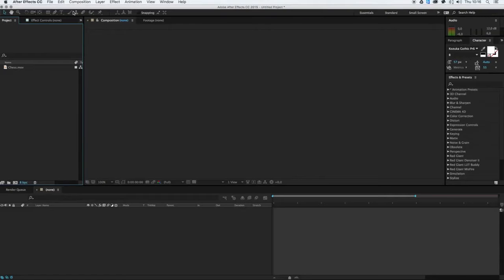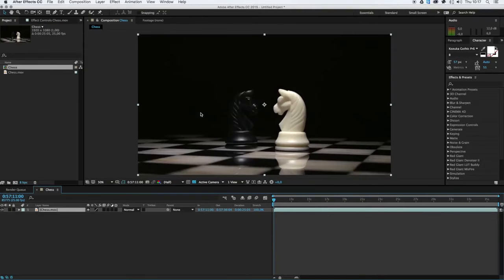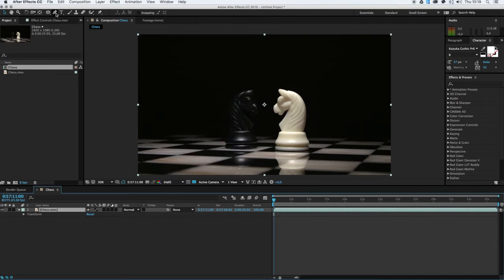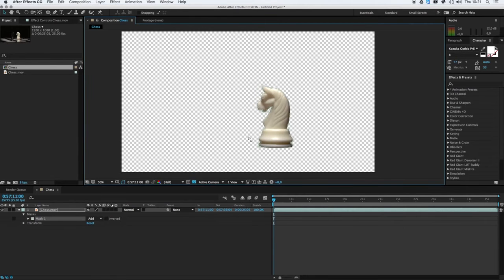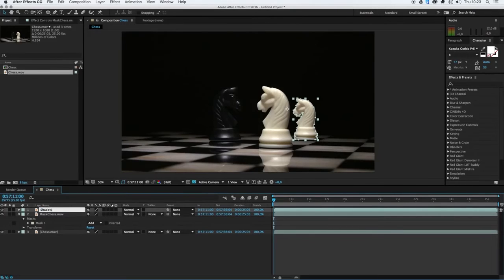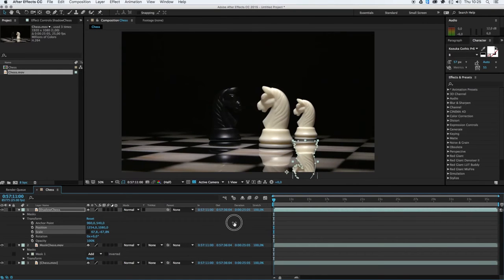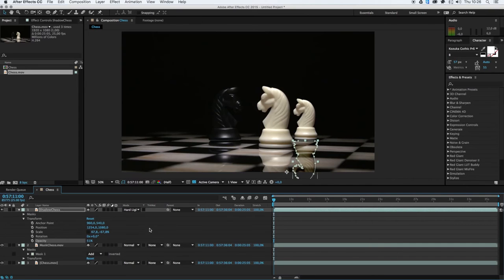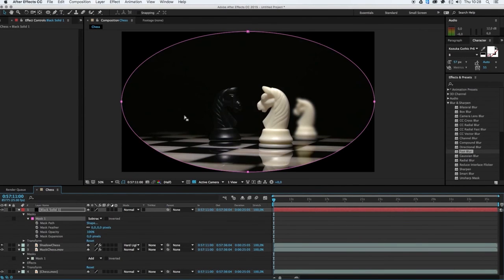Mask Tool: The MOST IMPORTANT After Effects Skill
Unlock the full potential of After Effects with the most crucial skill every motion designer should know - the Mask Tool! In this free course, we'll dive into the basics of After Effects and explore how to master the mask tool, a fundamental technique that will elevate your projects and take your render game to the next level. From understanding the timeline to creating complex masks, we'll cover it all. Whether you're a beginner or an experienced artist, this tutorial is perfect for anyone looking to improve their After Effects skills and take their projects to new heights. So, what are you waiting for? Let's get started and learn how to mask like a pro!